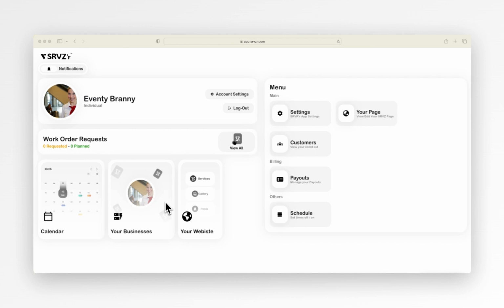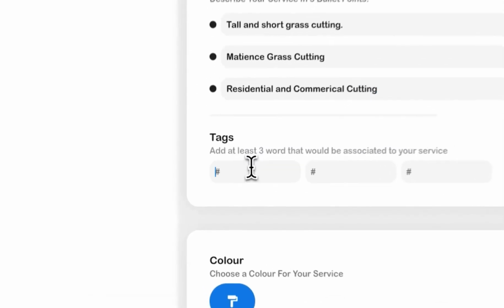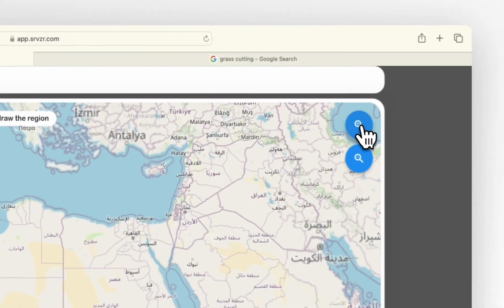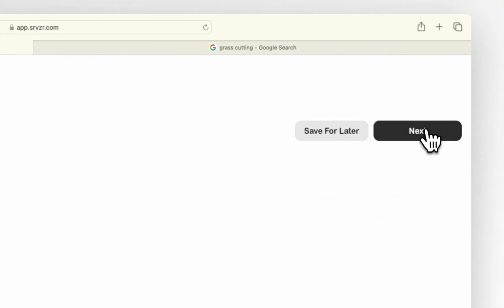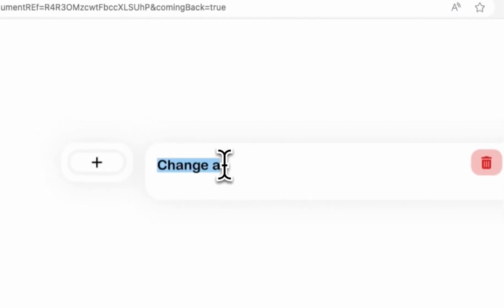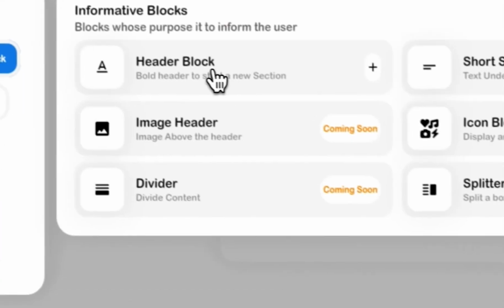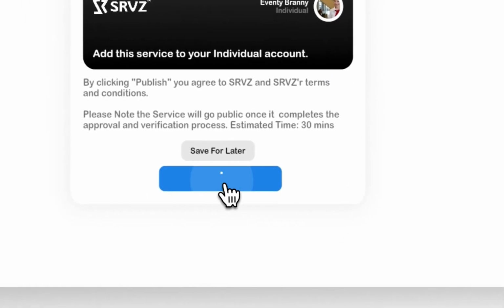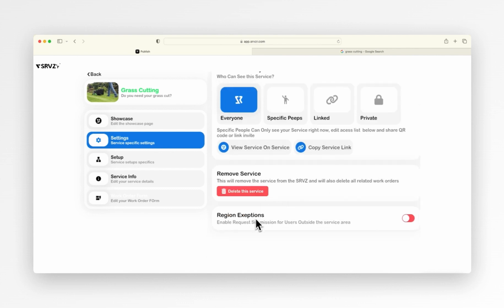How to Add Service Businesses to SRVZr (Web)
Welcome to our comprehensive tutorial on 'How to Add Service Businesses to SRVZr (Web)'. Throughout this guide, you will learn the step-by-step process of adding your service business to the SRVZr website, ensuring that your business is visible and accessible to a wider audience